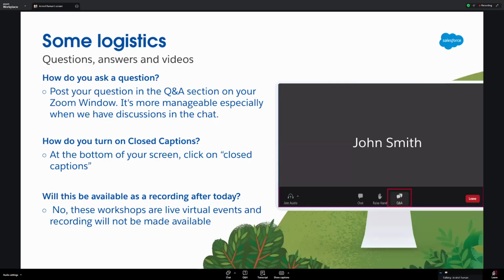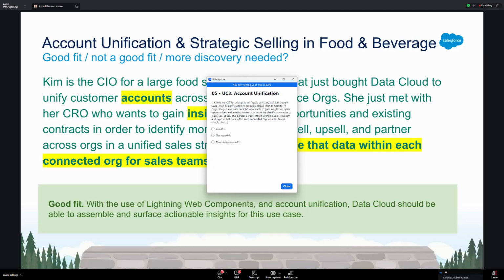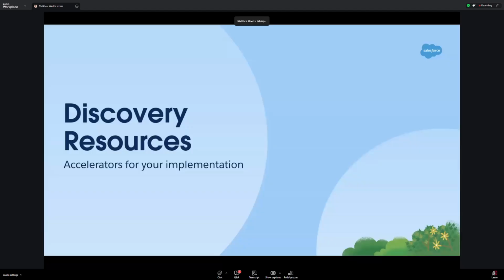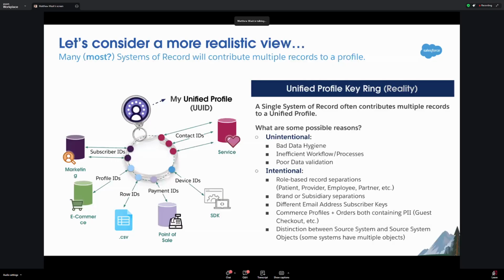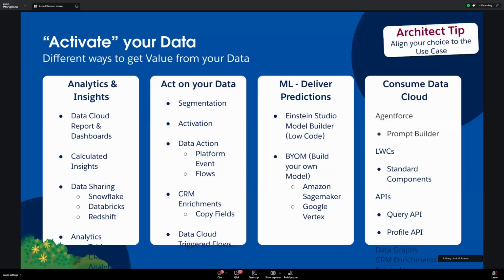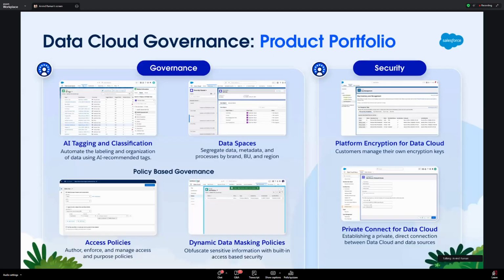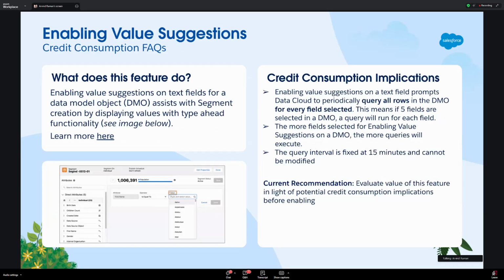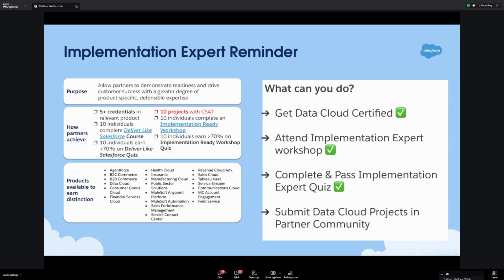2025 06 24 Data Cloud Implementation Expert Workshop Virtual AMER June 2025